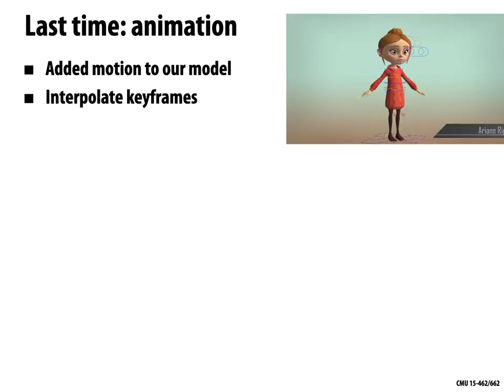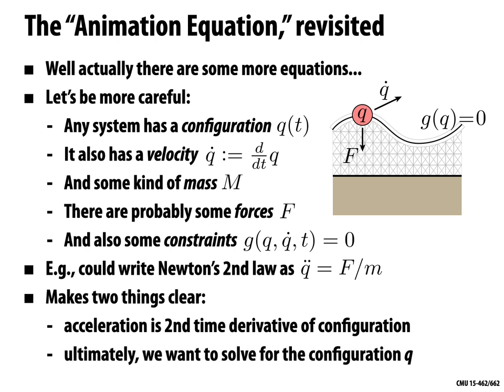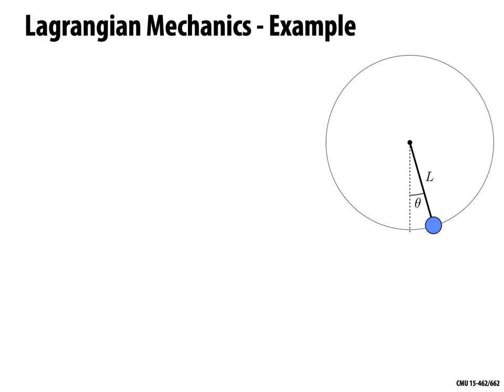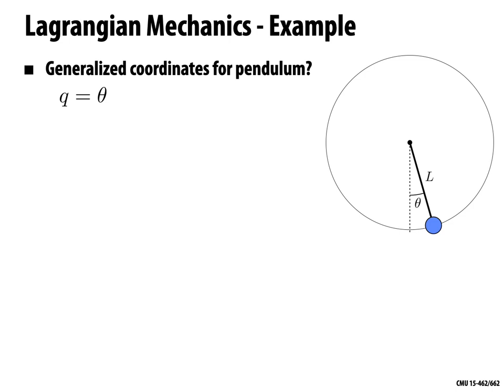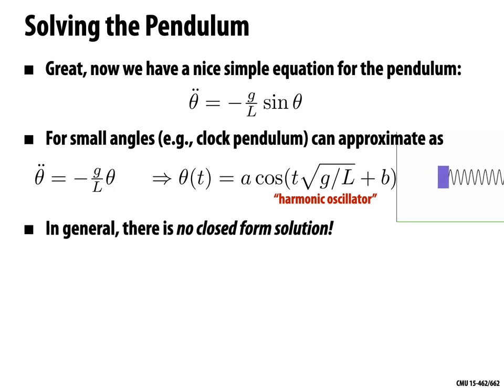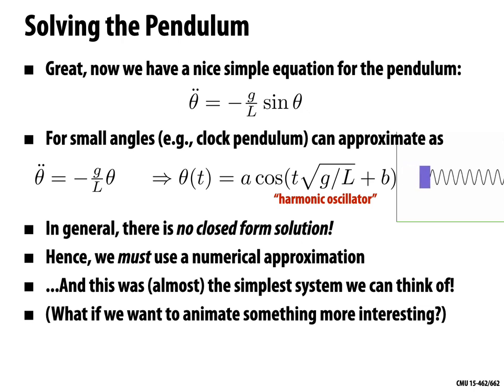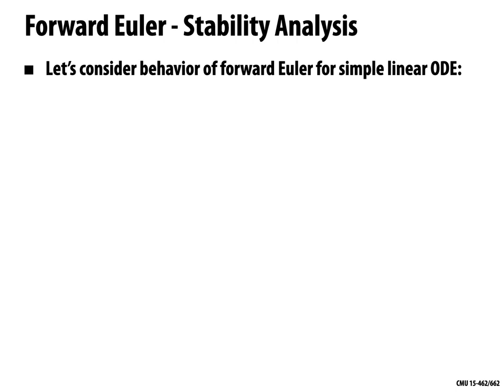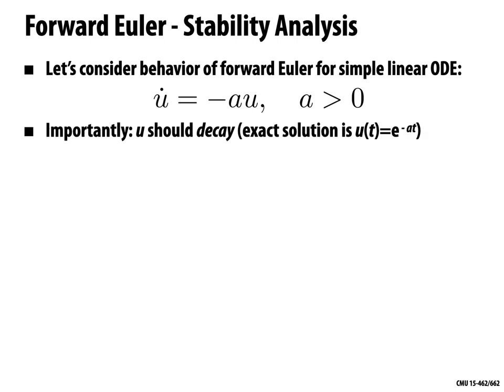Lecture 21: Dynamics and Time Integration (CMU 15-462/662)